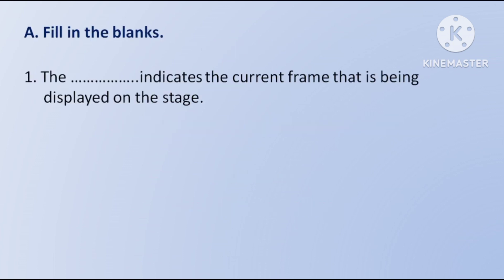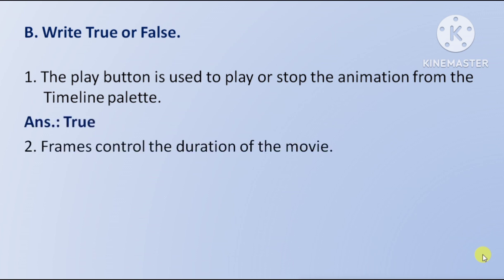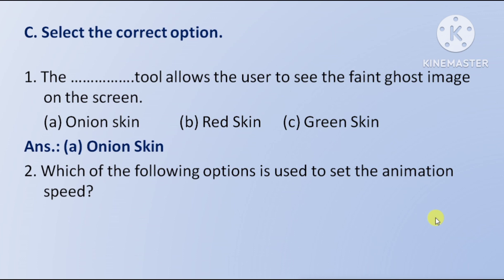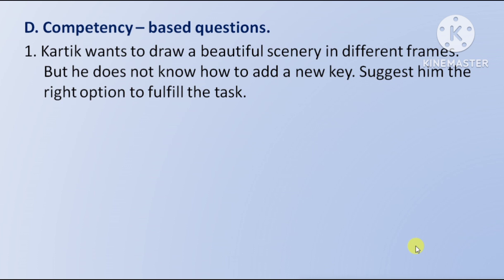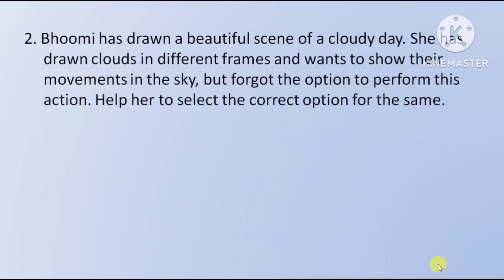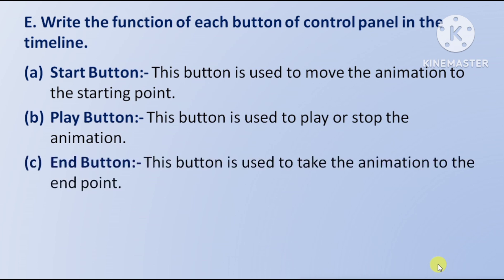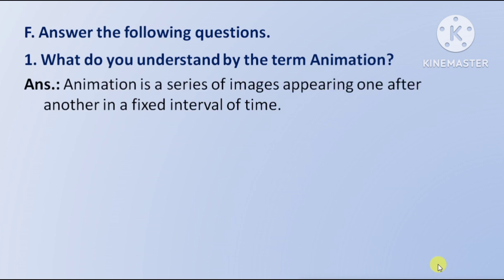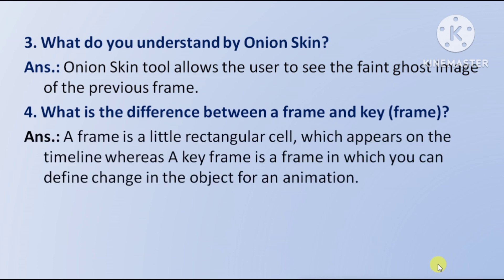Class 7 Computer Chapter 8 Question Answer | Computer Class 7 Lesson 8 Exercise Answer | Kips Cliq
Hello Friends, In this video you can find exercise answer of chapter 8 Animation in Pencil2d of class 7 computer book by Kips as Cliq

1. Kartik wants to draw a beautiful scenery in different frames, but he does not know how to add a new key. Suggest him the right option to fulfill the task.
2. Bhoomi has drawn a beautiful scene of a cloudy day. She has drawn clouds in different frames and wants to show their movement in the sky, but forgot the option to perform this action. help her to select the correct option for the same.